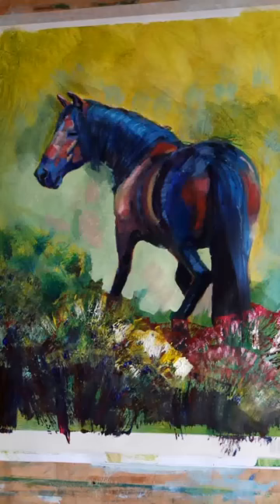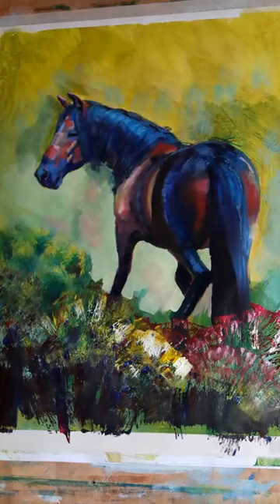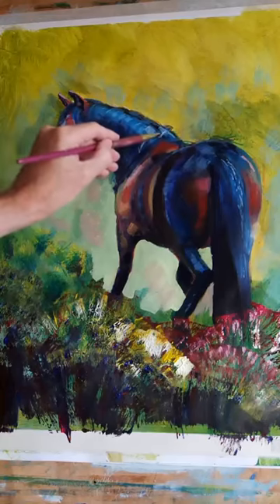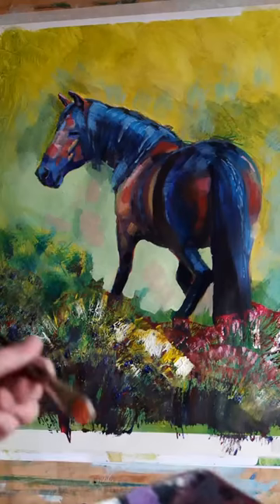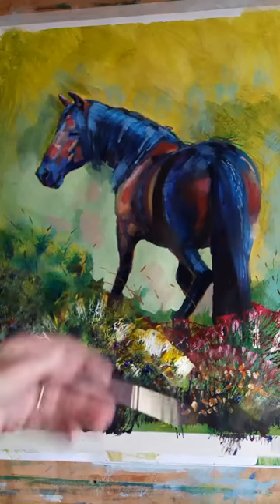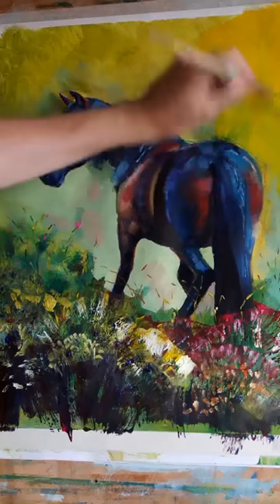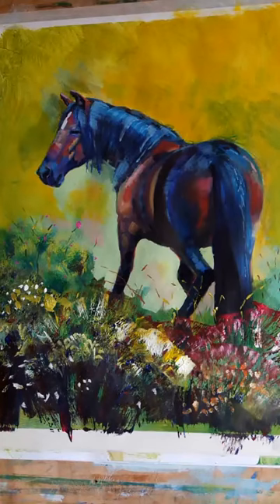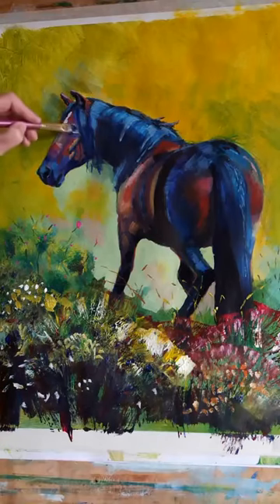Horse painting part 9 of 10